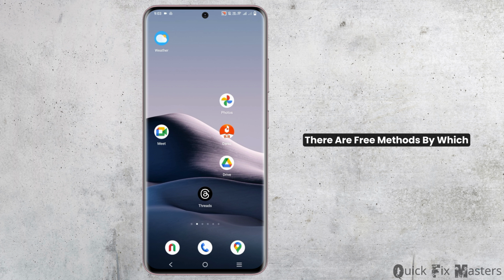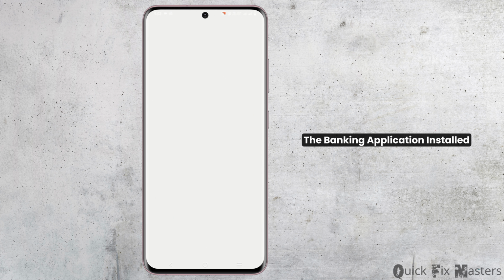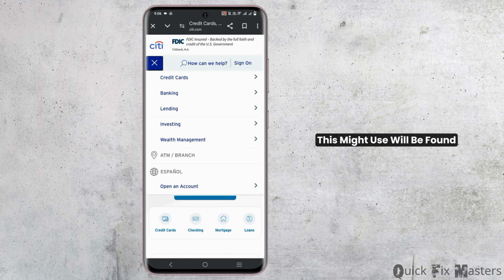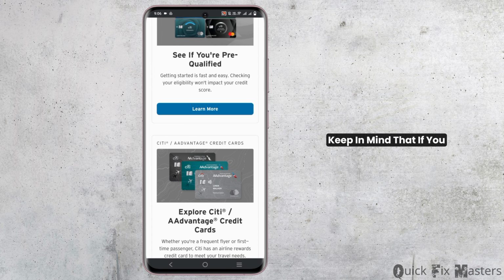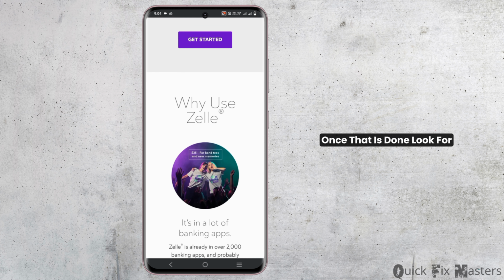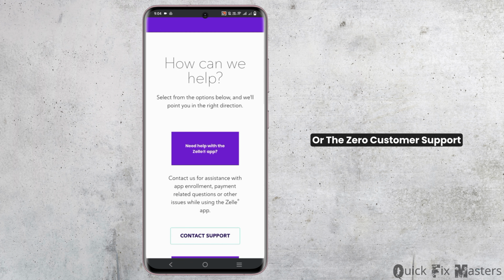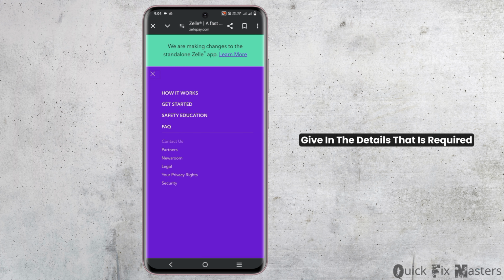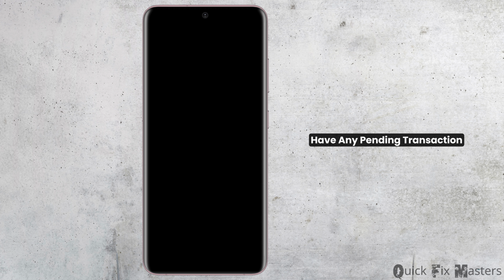How to Remove/Cancel Zelle From Bank Account (Three Methods)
Want to stop using Zelle on your bank account? This guide explores three effective methods to remove or cancel Zelle from your bank account in 2024. Learn how to manage your Zelle settings and ensure your financial security with these simple steps.

Timestamps:
0:00 introduction
0:13 method 1: through your bank's mobile app
0:45 method 2: via the bank's website
1:03 method 3: contacting customer support